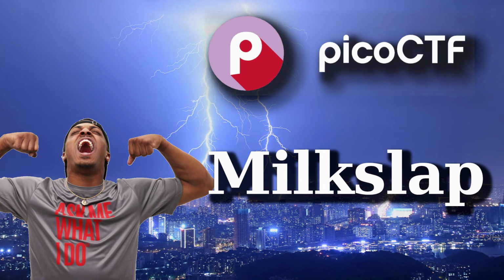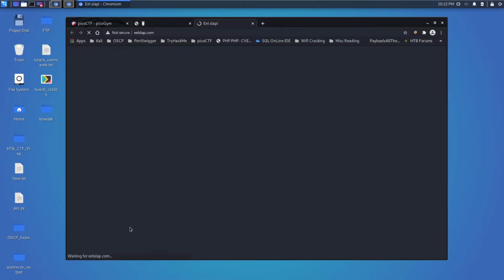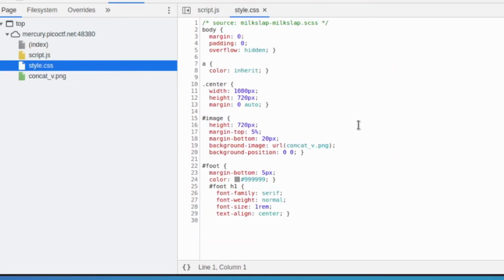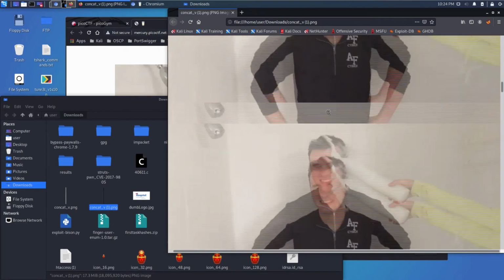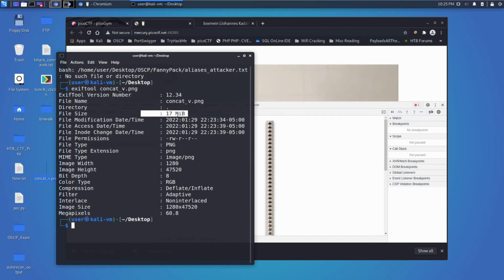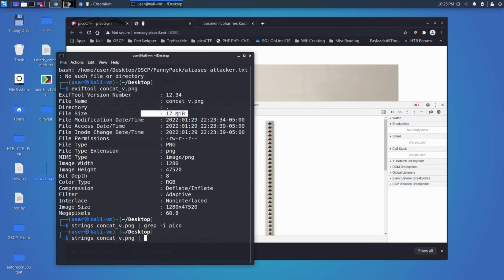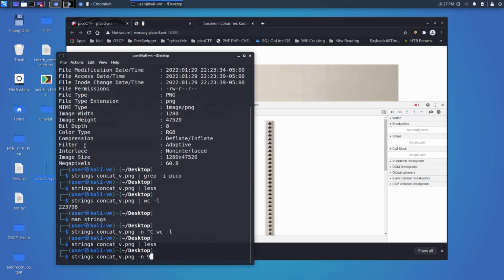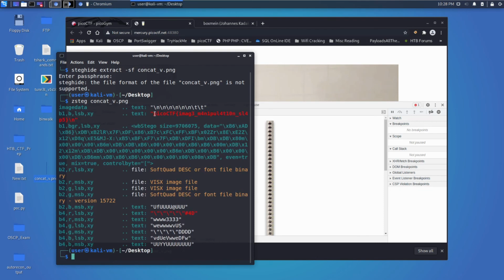PicoCTF Walkthru [54] - Milkslap (Steganography)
00:00 Intro
00:34 Inspecting the website w/ Dev Tools
02:04 Struggling w/ Kali's Image viewer
02:50 Manually examining the PNG
03:52 Checking metadata, Strings, steganography
06:13 Flag!
Running through the CMU PicoCTF. Analysis and walkthrough of the challenge "Milkslap"